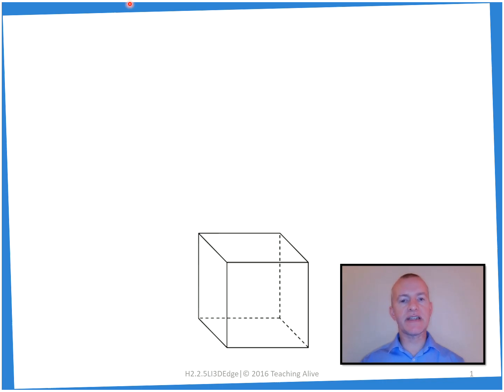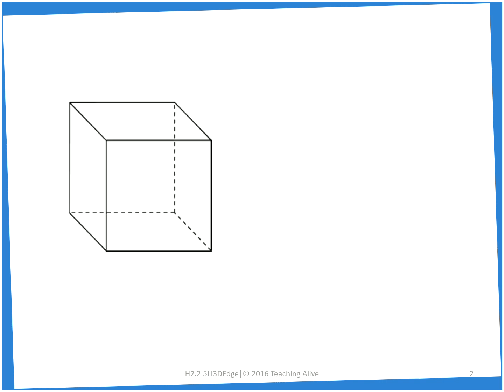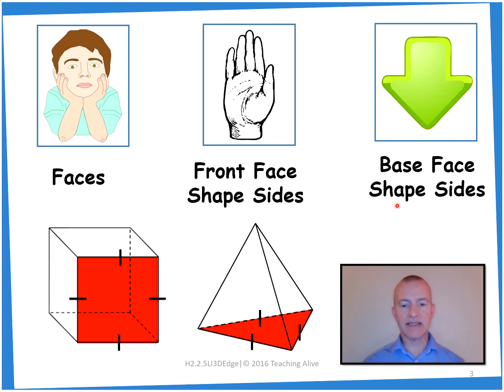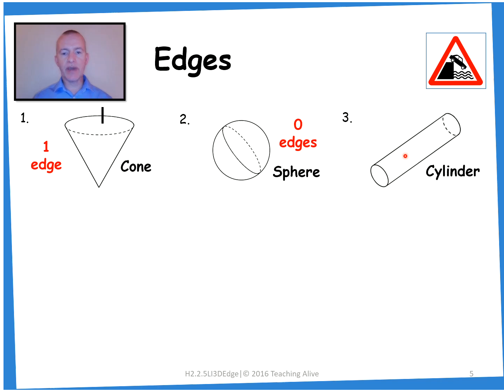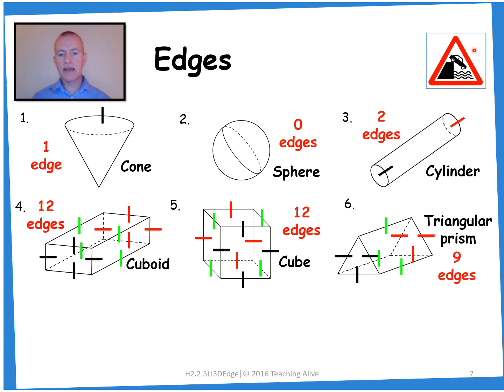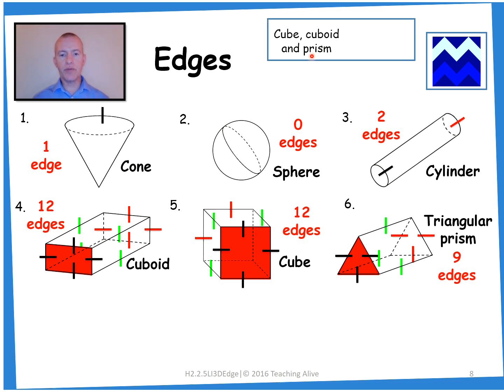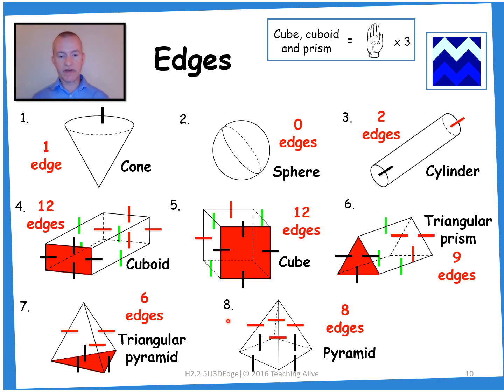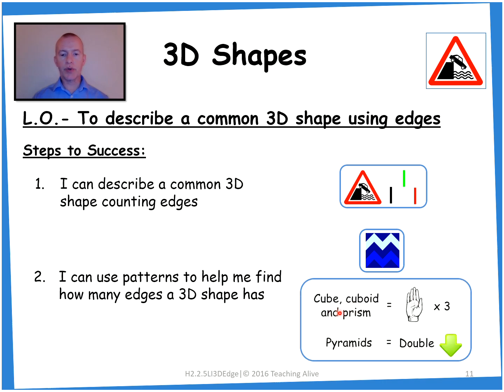Learn It!: 3D Shapes- Edges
Hello,

Welcome to a Teaching Alive short video taken from themed units aimed at learners aged 7-11.  This is a video aimed at home learning with the teaching only aimed at the video title's focus.

Throughout our videos, we use pictures and suggest actions for teaching points so please join in with us to support learning and have some fun.

This is a Learn It! video where we look at describing 3D shapes in terms of edges and using patterns to save counting.  For resources and past and future lessons in the unit

Please note, this project contains example videos and animations for school use only.

Teaching Alive